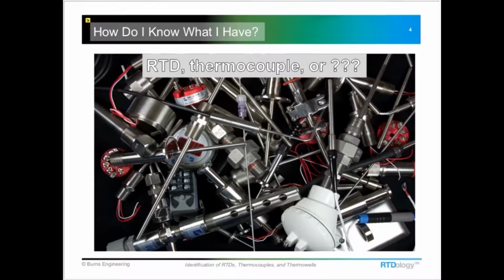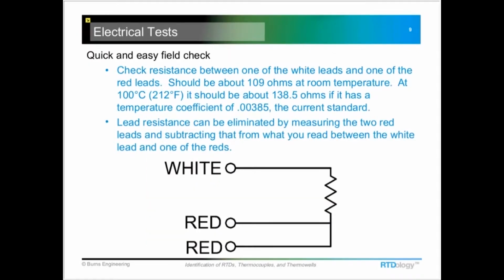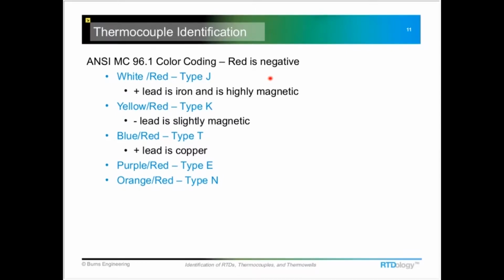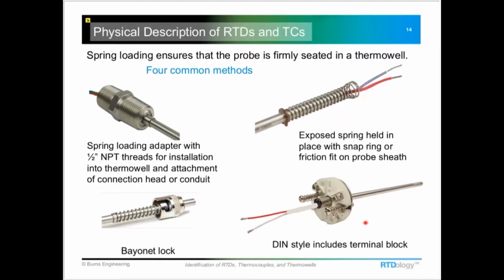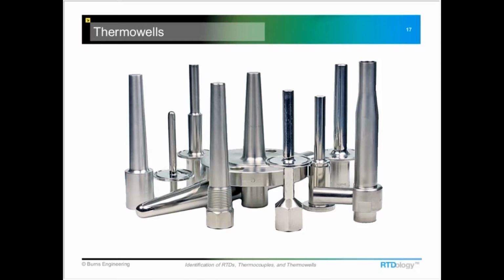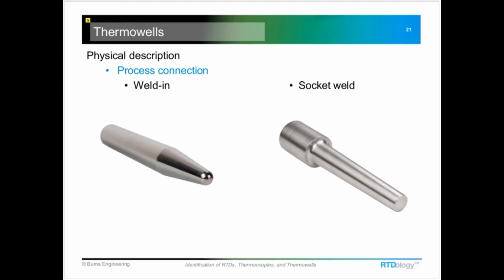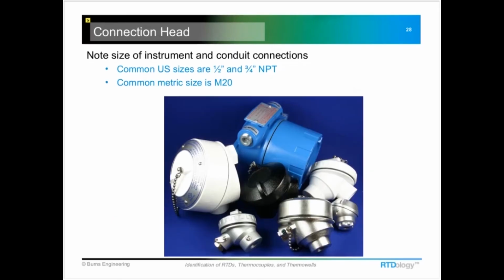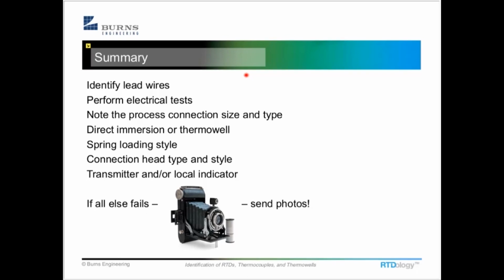How to Identify RTDs, Thermocouples, and Thermowells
Have a temperature sensor not working and you know nearly nothing about it?  This webinar is designed to help you identify what type of sensor it is and gather enough information about it so that your supplier can get you the correct replacement.